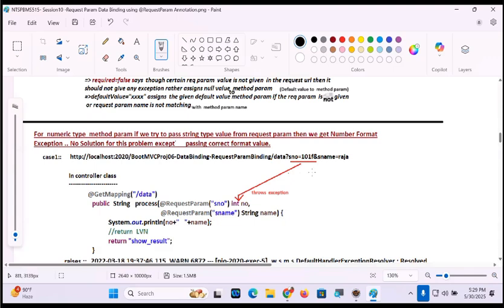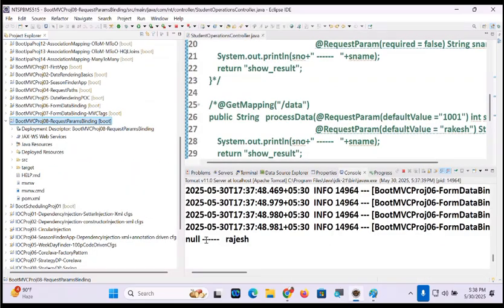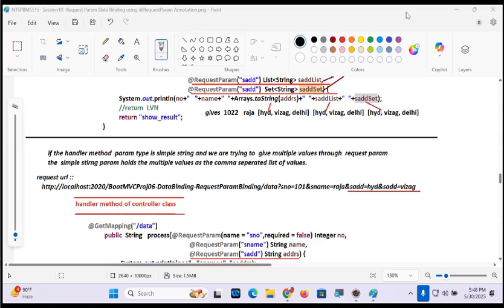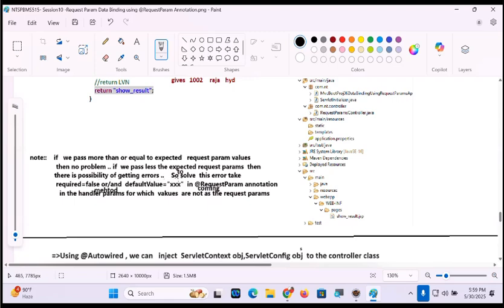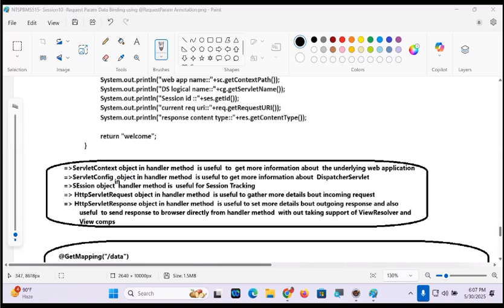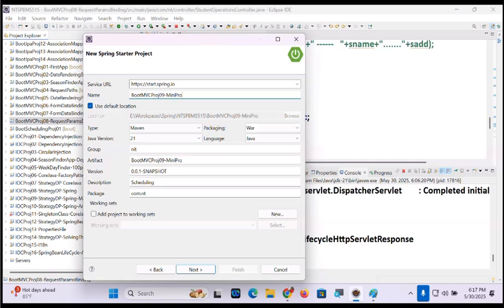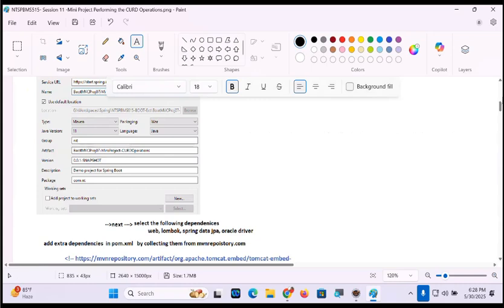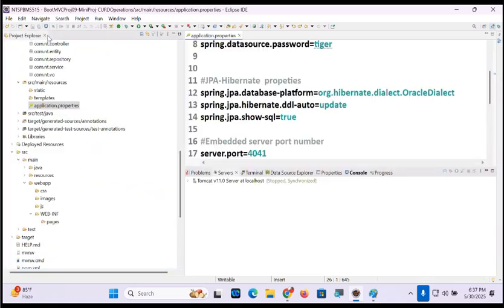Session-10 and 11 2025 05 30 183903